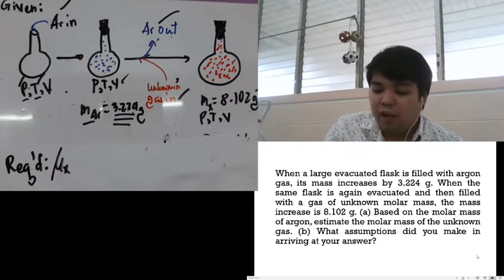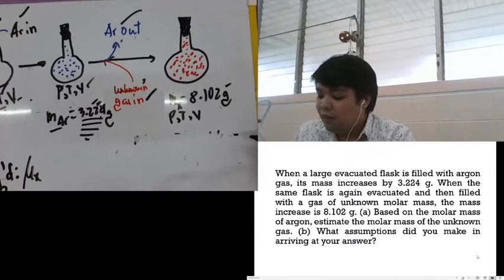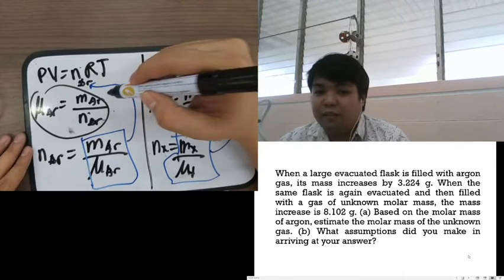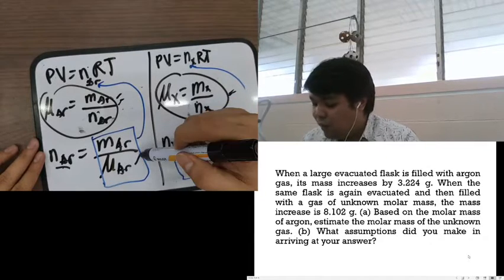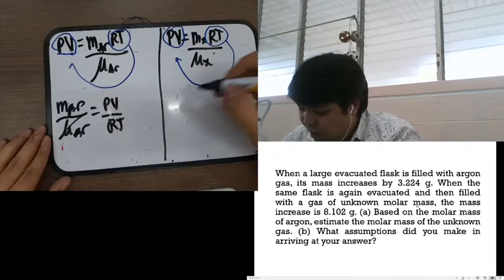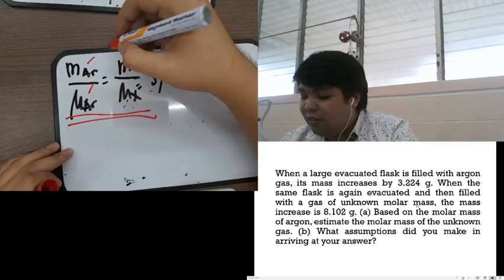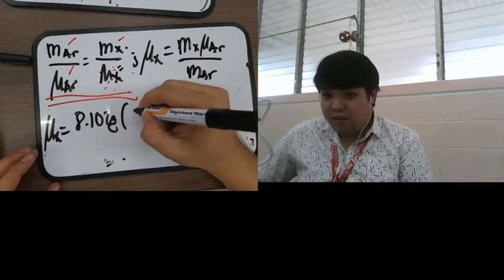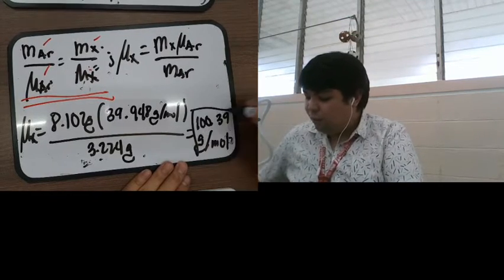Answering Problem Solving Questions in Gases 2